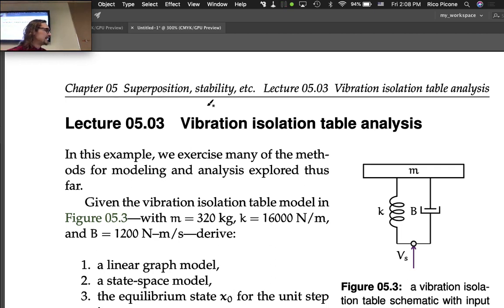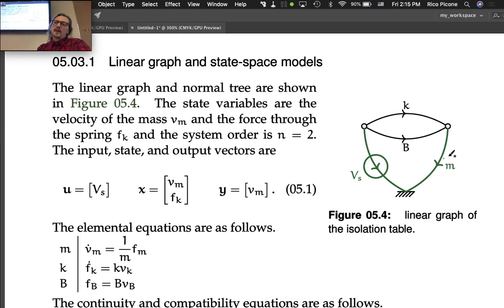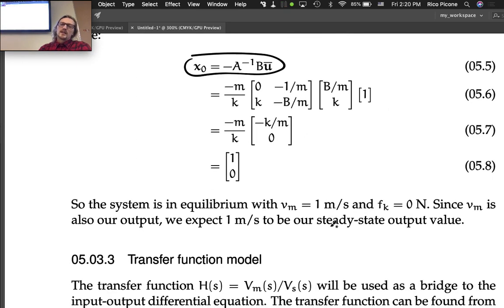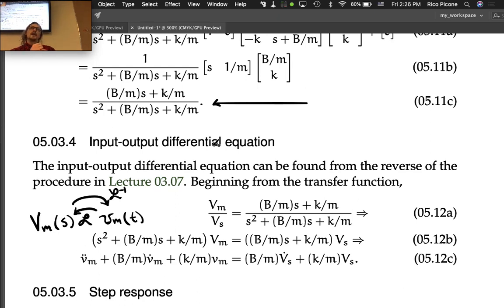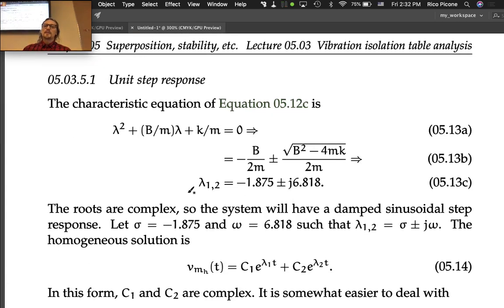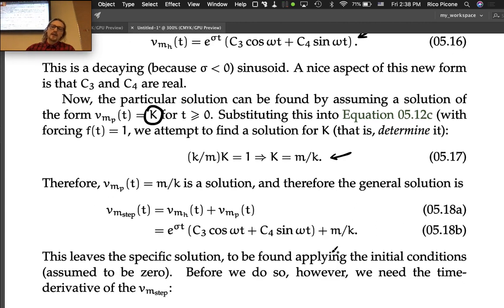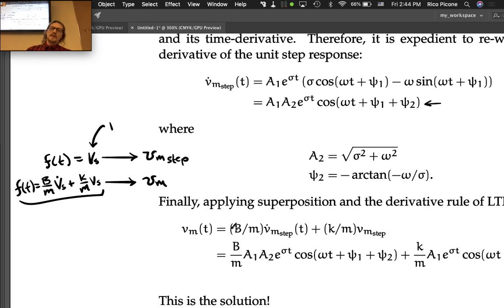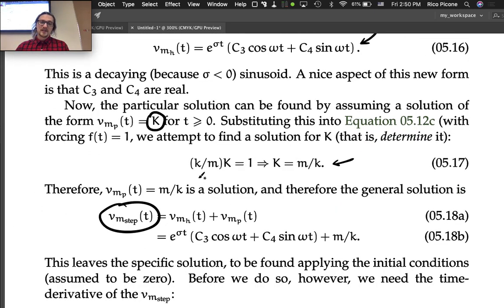05.03 Vibration isolation table analysis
Analysis of a vibration isolation table. Includes a linear graph model, state-space model, equilibrium analysis, step response, and stability analysis. The use of superposition and the derivative property are demonstrated. This lecture was recorded at Saint Martin's University in the Spring 2019 term as part of the course System Dynamics & Control ME 370 (see the course It is the property of the instructor Dr. Rico Picone.